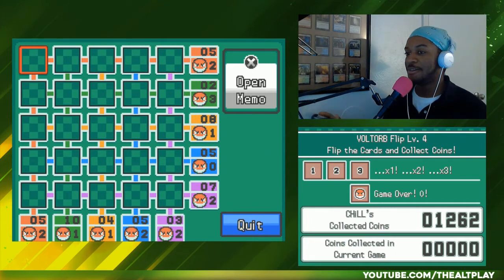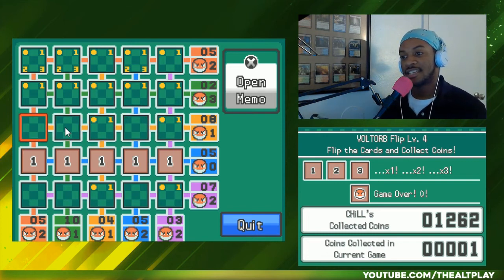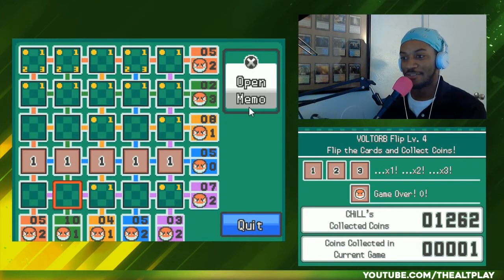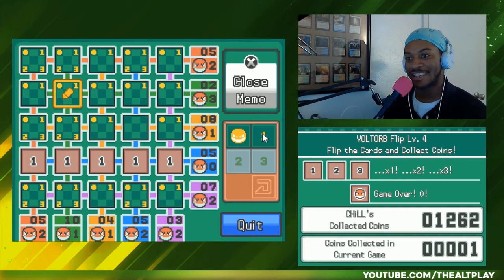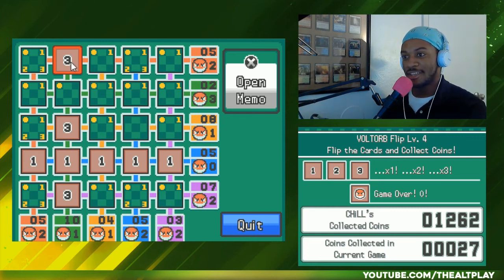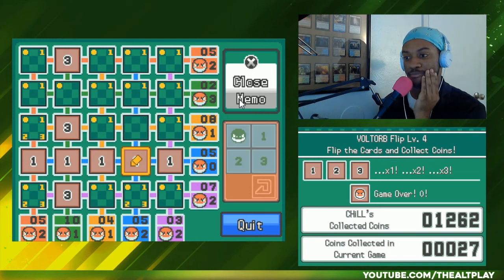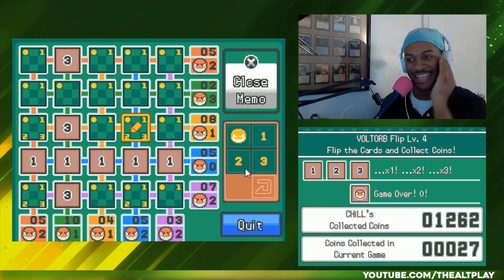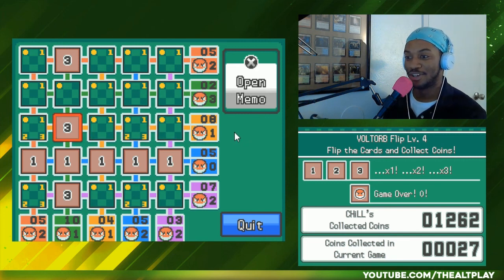"WE DON'T KNOW NOTHING!" Voltorb Flip - LEVEL 4 (Stream Highlight)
Just a little Voltorb Flip with more Adventurers!

Enjoyed this highlight but missed the stream? Follow @TheAltPlay on Twitter to stay up on our stream schedule!